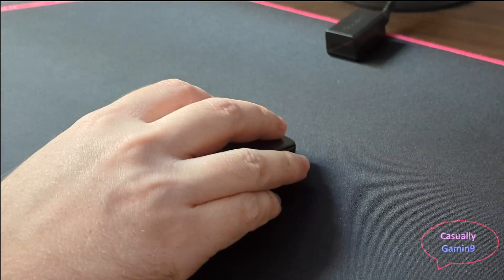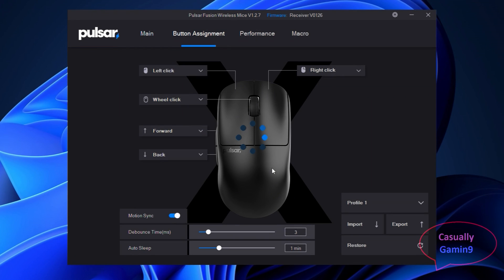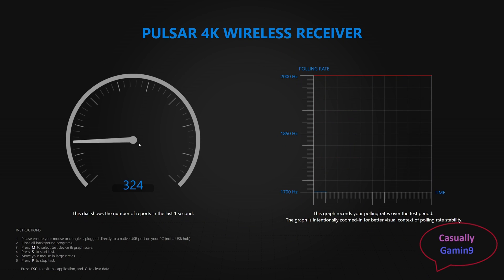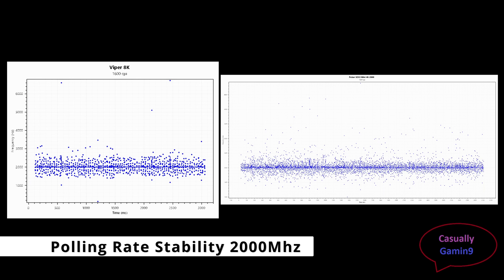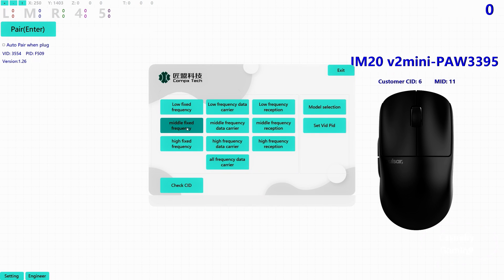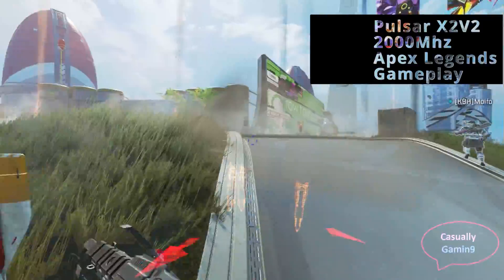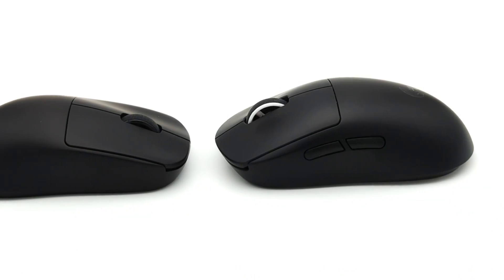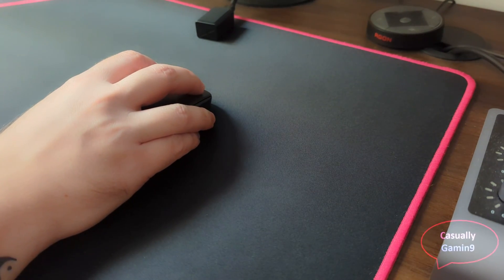Pulsar X2V2 Mini 4K Review | 4000hz Mouse | 7800X3D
I share my experience when using the Pulsar X2V2 Mini with the 4k Dongle at 2000Mhz and 4000Mhz and compare it to the Viper 8K wired.

Motherboard: ASUS ROG STRIX X670E-F GAMING WIFI
Memory: Corsair Vengence DDR5 32GB Current timings: 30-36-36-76
CPU Cooler: ARCTIC Liquid Freezer II 280
Case: Lian Li LANCOOL II Mesh Type C
PSU: BeQuiet!  STRAIGHT POWER 11 850W Platinum
OS: Windows 11 Pro Build 22000

0:00 Introduction
0:18 4K dongle pairing
0:47 Pulsar app 4Khz
1:12 Polling rate values
1:48 X2V2 vs Viper 8k
2:33 Firmware options
3:01 Closing thoughts